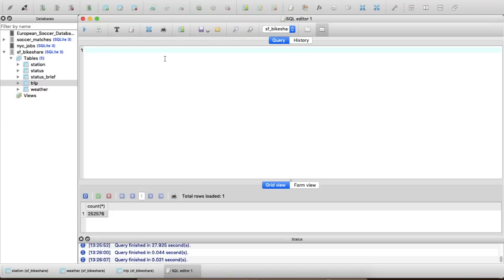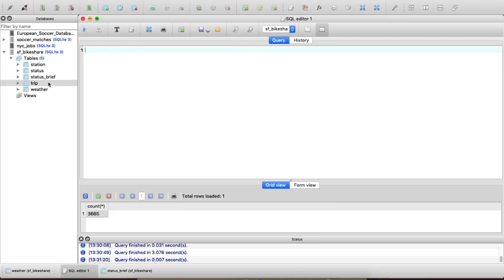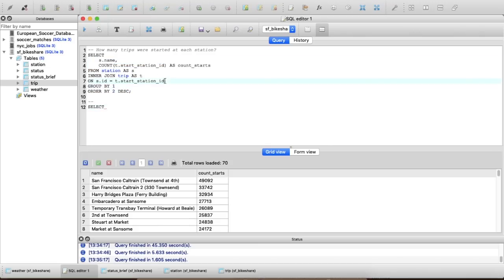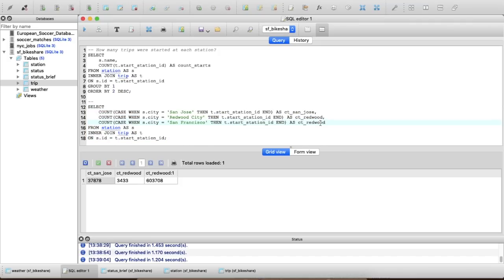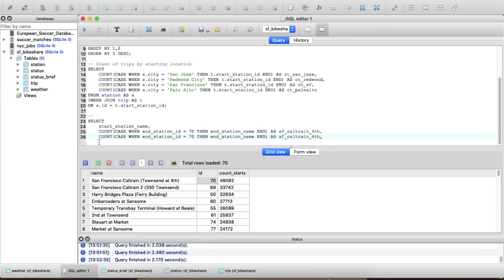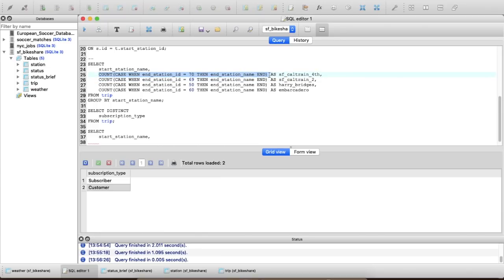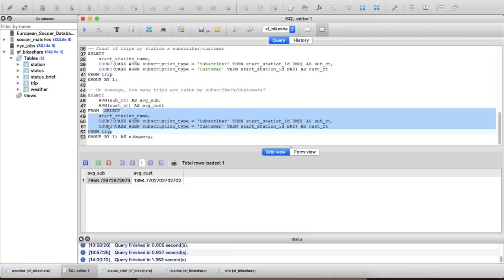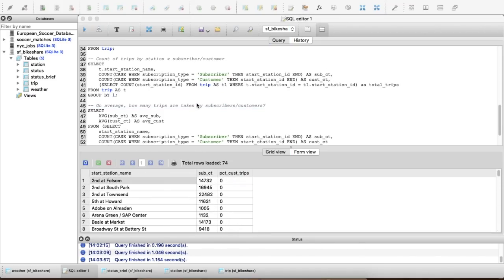Webinar: Answering Real-World Questions with SQL Queries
Working directly in a SQL database allows you to spend less time in Spreadsheets. The ability to summarize, pivot, and transform your data can potentially save you hours of time and dozens of errors each week!

In this video, Mona Khalil, a Curriculum Lead at DataCamp, will show you the steps necessary to examine the contents of a database, make sense of the information in the database, and break down real-world questions into the steps necessary to construct complex queries using CASE statements, subqueries, and common table expressions.